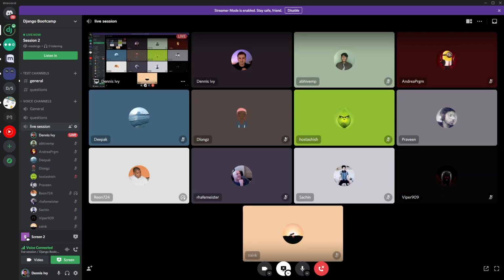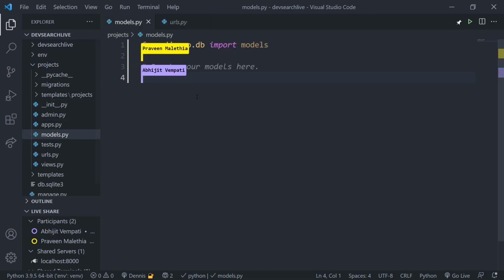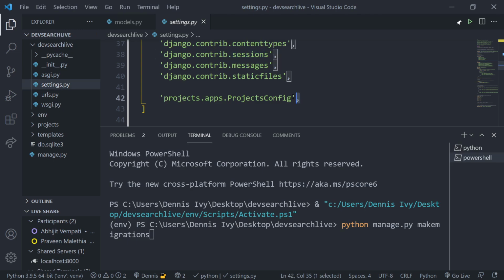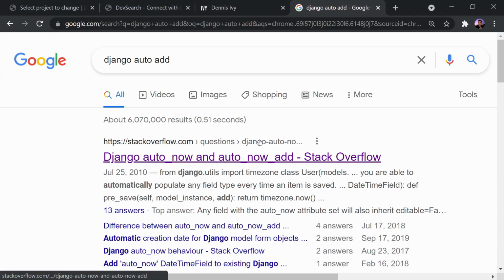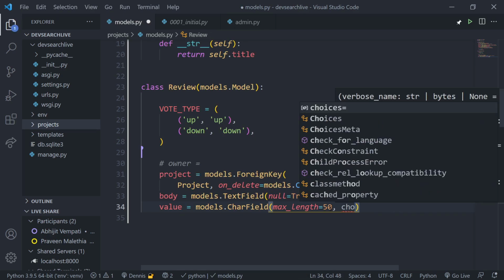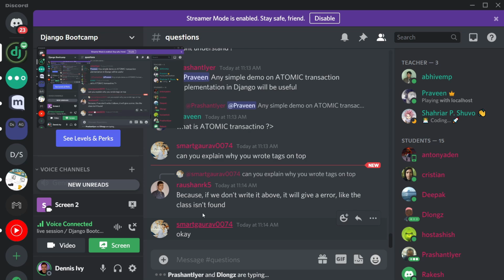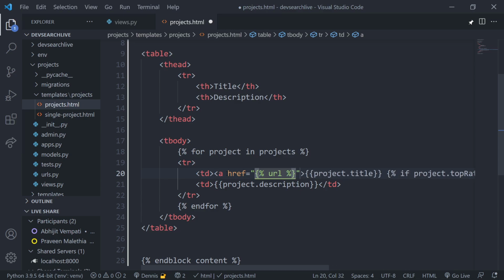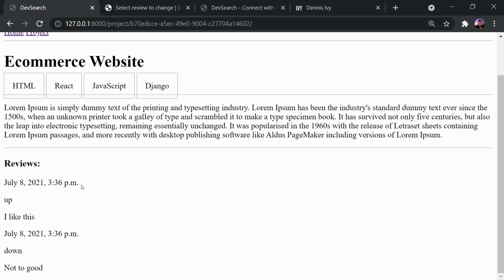Django 2021 Course Session #2 | Admin Panel, Models & Database Queries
Recording from the second session of our Django course/Bootcamp students meeting.

If you want to be a part of these classes and course you can join by enrolling in the course on Udemy or my personal platform:

Timestamps:
00:00 - Announcements/Q&A
10:40 - Initial Migrations & Admin Panel
16:30 - Django Models
 46:54  - Database Relationships
1:12:35 - Database  Queries
1:28:38 Closing Q&A Session